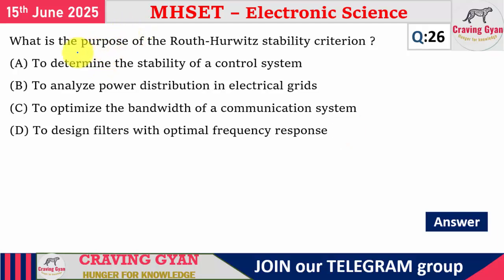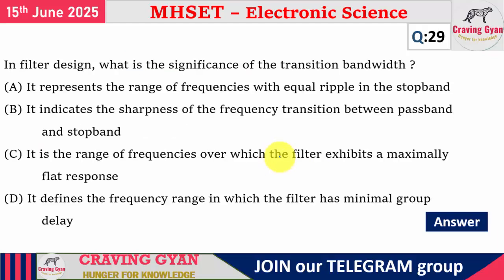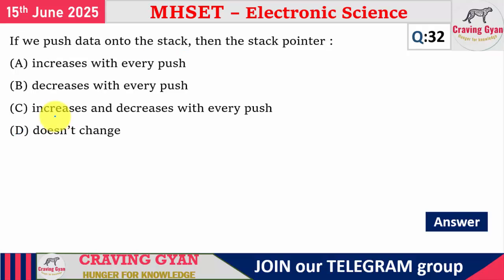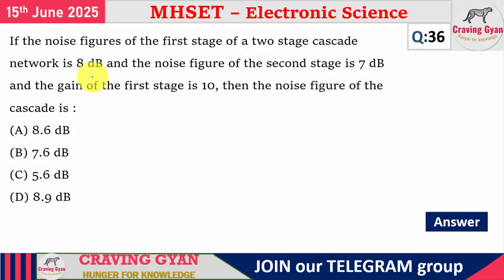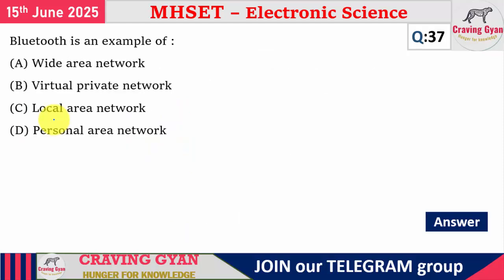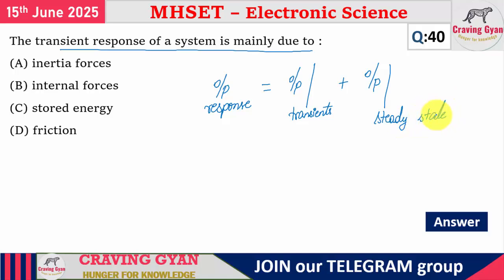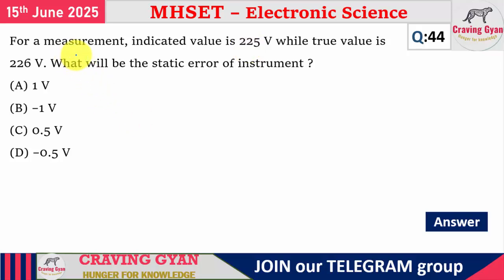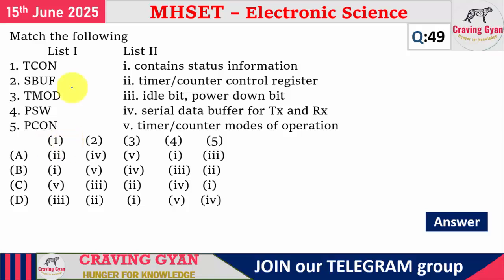MHSET Electronic Science paper Exam dated 15th June 2025 Part 2 (Q26 - Q50) | Craving Gyan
MHSET - Electronic Science paper 2, Exam dated: 15th June 2025 Part1 (Q1 -  Q25) | Craving Gyan

MHSET - Electronic Science paper 2, Exam dated: 15th June 2025 Part 1 (Q1 -  Q25) | Craving Gyan
MHSET - Electronic Science paper 2, Exam dated: 15th June 2025 Part 2 (Q26 -  Q50) | Craving Gyan
MHSET - Electronic Science paper 2, Exam dated: 15th June 2025 Part 3 (Q51 -  Q75) | Craving Gyan

NTA UGC NET | Electronic Science Paper 2 Subject code:88, Part1 Q1-Q25 13th Dec 2023 | Craving Gyan

Craving Gyan